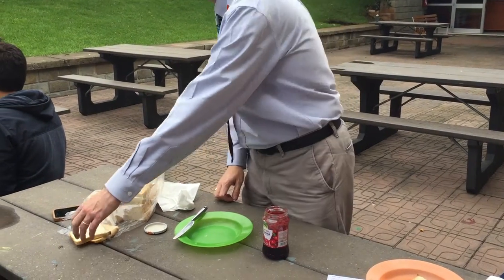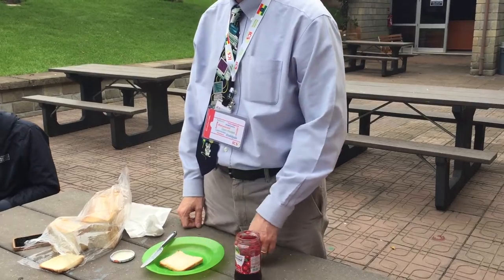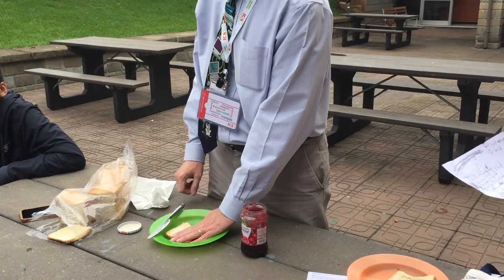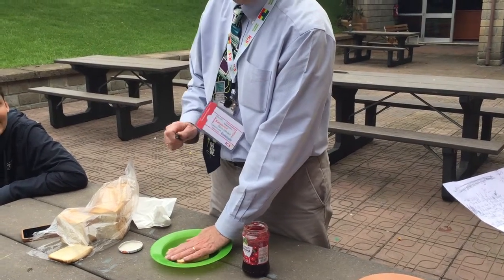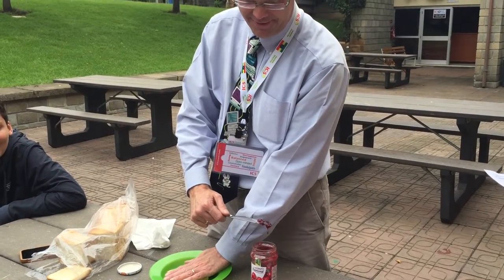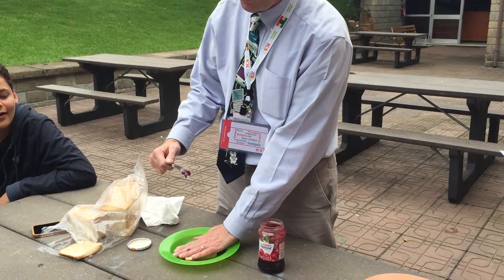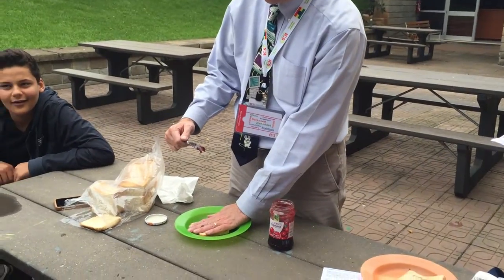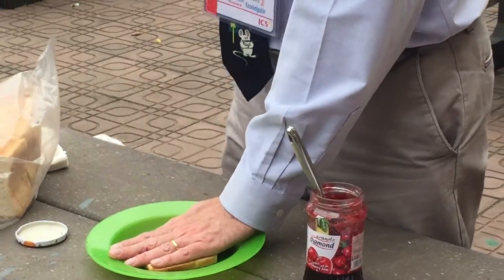Teacher "robot" making a jam sandwich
On the first day of classes, HS students attempt to program a (teacher) robot to make a jam sandwich. The algorithm sometimes needs some work!